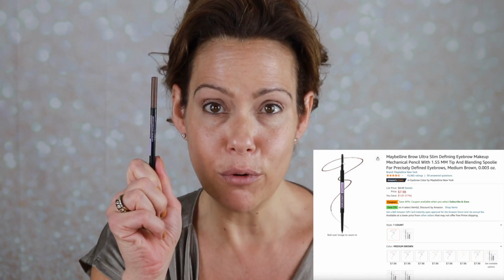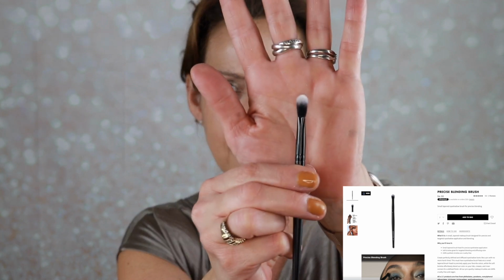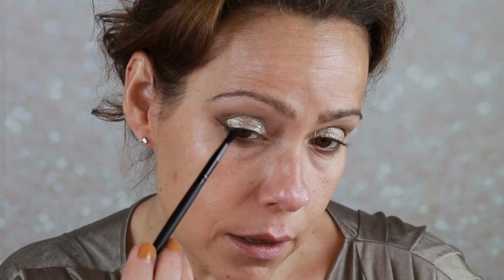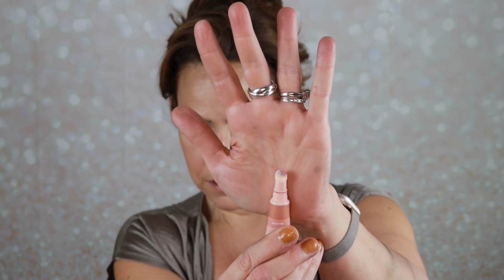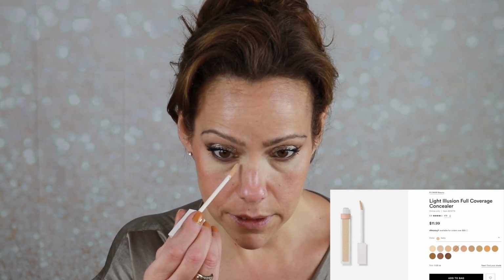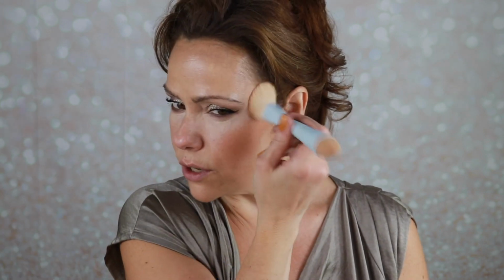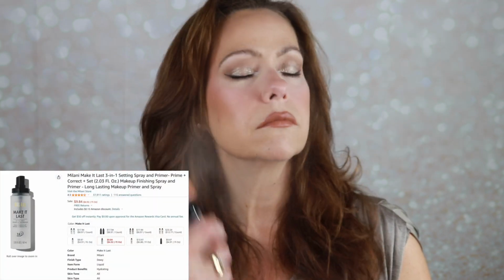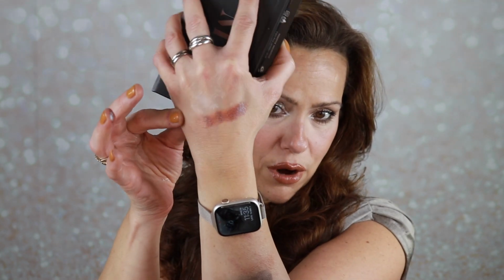FULL FACE AFFORDABLE MAKEUP| NEW FROM ELF AND MORPHE| HEALTHY GLOW COMPLEXION TECHNIQUE!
Join me for a full face of affordable makeup! I'm testing the new @elfcosmetics Halo Glow Beauty Wands! Also, Morphe released a new palette I couldn't pass up! I'll do a fresh, glowy complexion using the underpainting method and discover a new FAVORITE brush from Elf!

_Follow me on Tiktok!
-Earn Cashback on your online purchases!

Maybelline Express Brow Ultra Slim Pencil in Medium Brown $7.98
Ulta Matte Eyeshadow Primer $12
Elf Halo Glow Liquid Filter in Light/Medium $14
Morphe Lunarious Power Multi-Effects Palette $18
Elf Halo Glow Contour Beauty Wand in Fair/Light $9
Elf Halo Glow Blush Beauty Wand in Candlelight $9
LA Girl HD Pro Corrector Concealer in Light Yellow $5.49
Flower Beauty Light Illusion Full Coverage Concealer in Ivory $11.99
Maybelline Fit Me Matte + Powerless Foundation in Natural Beige $6.94
Mentioned: Essence Sun Club Matt Bronzing Powder Palette $9.99
Essence Sun Club Matt Bronzing Powder in Chocolate Sun-Dae $4.99
Essence Pure Nude Baked Blush in Shimmery Rose $5.99
Morphe Bake & Set Soft-Focus Setting Powder $14
Milani Highly Rated Lash Extensions Tubing Mascara $13.99
Morphe Soulmatte Filling Gel Lip Liner $8 in Honey
Mentioned: Morphe Lip Pencil in Sweet Tea $6
Morphe Lip Gloss in Sweet Tea $10
Morphe Supreme Brow Sculpting & Shaping Wax $8
Milani Make It Last Setting Spray $9.84